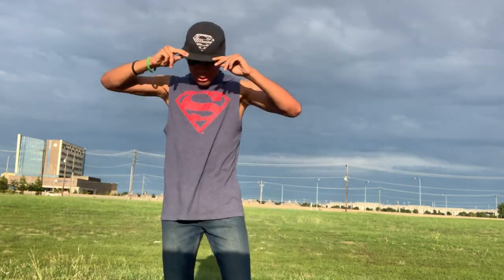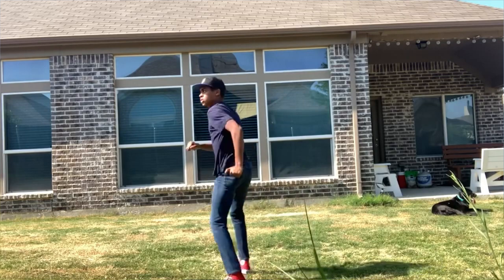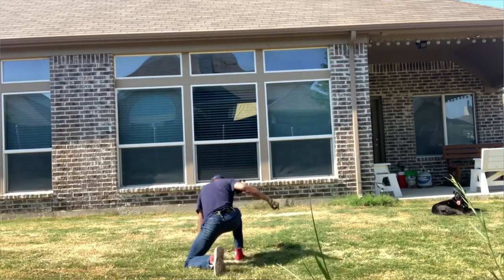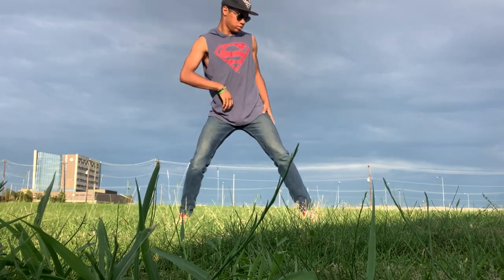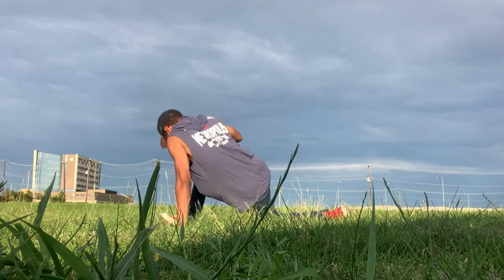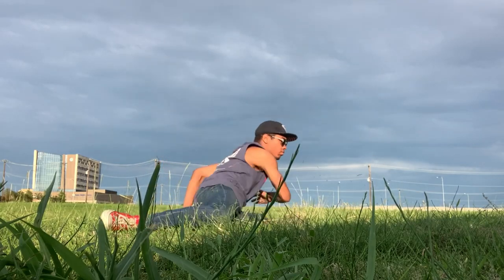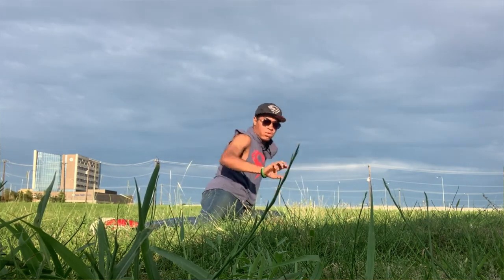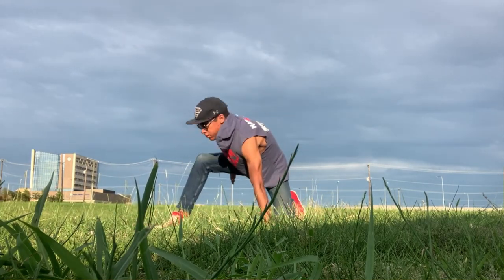Airbender Hurricane Kick Part 3 | Martial Arts Tutorial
Continuing into Airbender week to get hype for the avatar film coming out soon. Hope you enjoy!